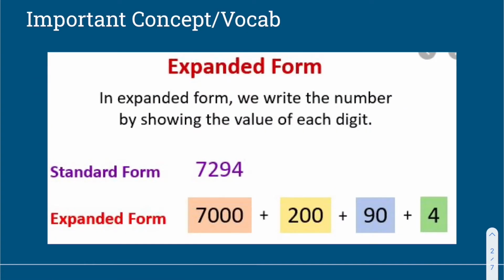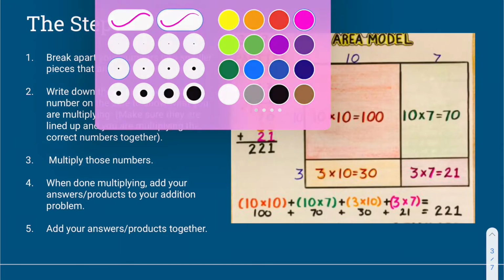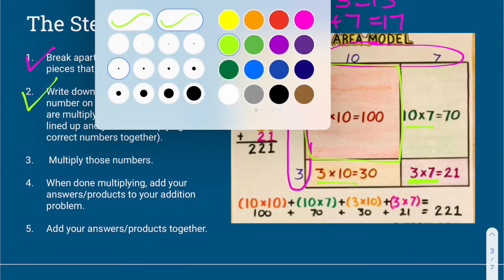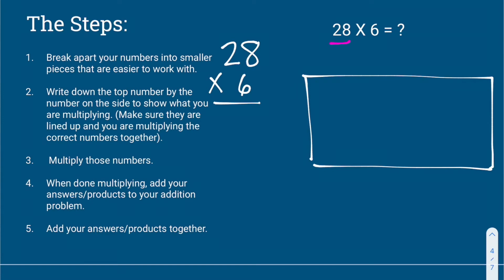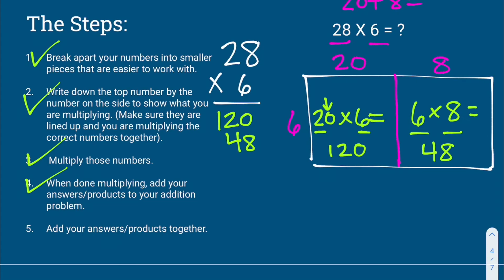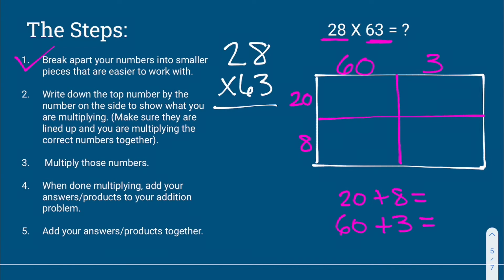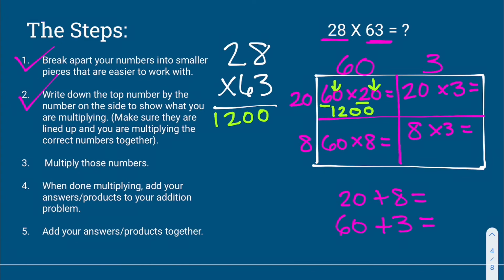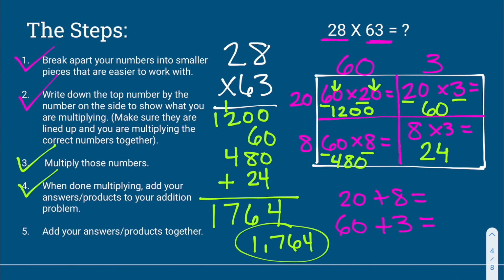Multiplying using Area Models and Partial Quotient: Part 1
This video demonstrates how to multiply using area models and partial quotients. For this video (Part 1) we are focusing on whole numbers. During the second video (Part 2) We will be incorporating fractions and mixed numbers.